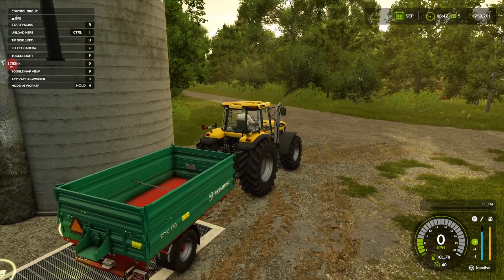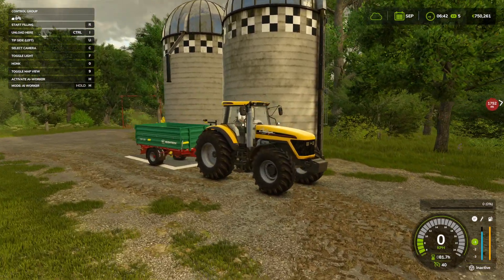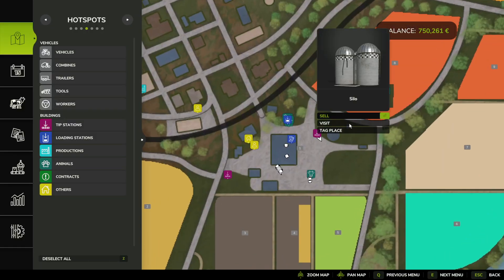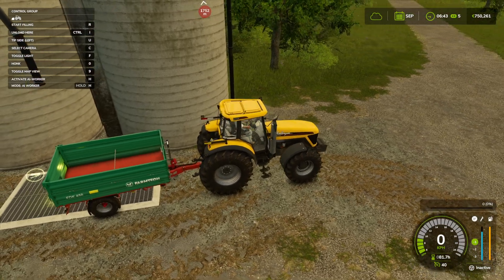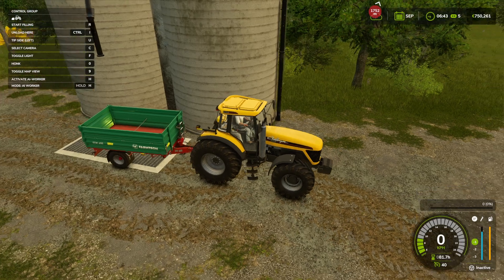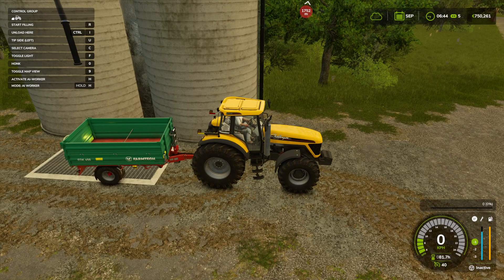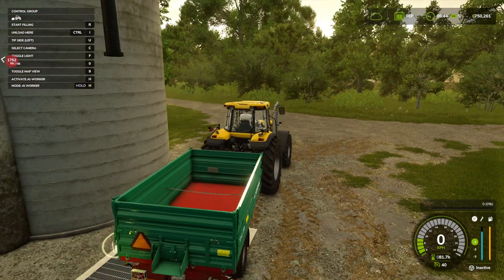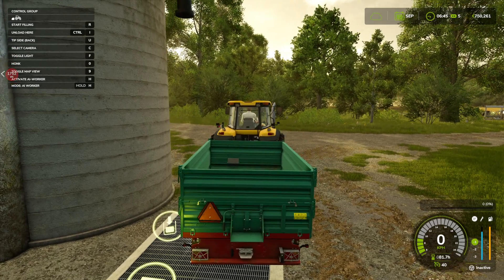Where to take Canola In Farming Simulator 25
Transporting canola to the best locations ensures top earnings. Learn where to take canola in Farming Simulator 25 for maximum profit, exploring the markets and prices for each option. This guide makes sure your canola reaches the right place in Farming Simulator 25.